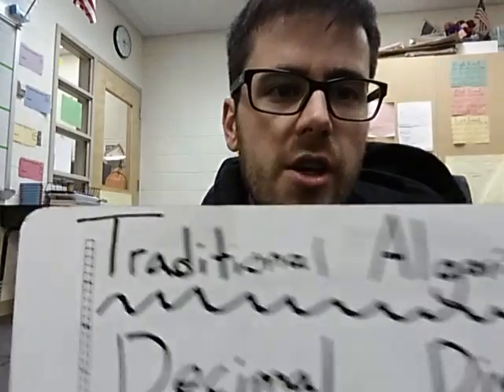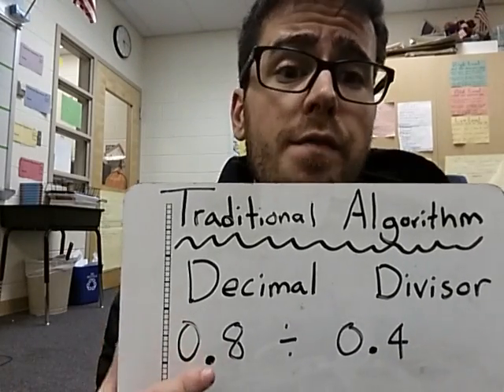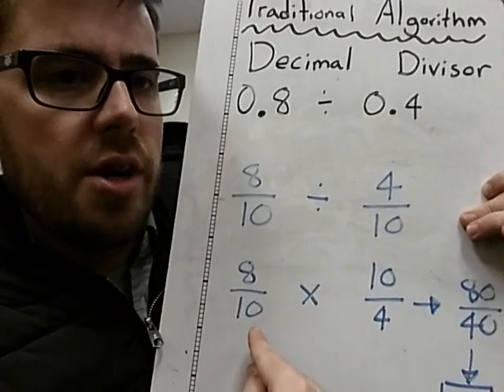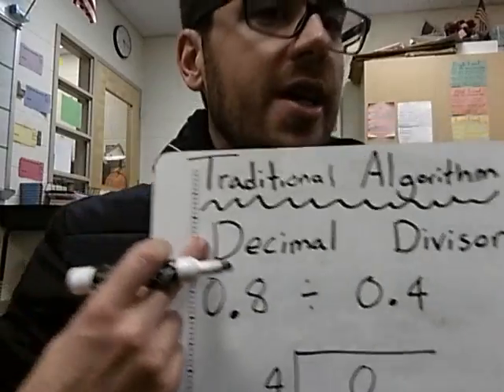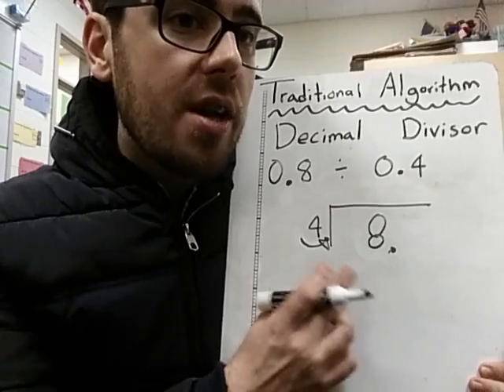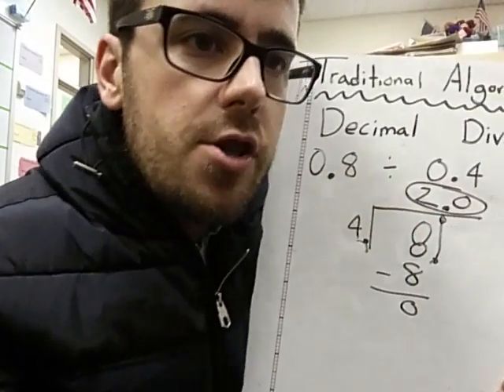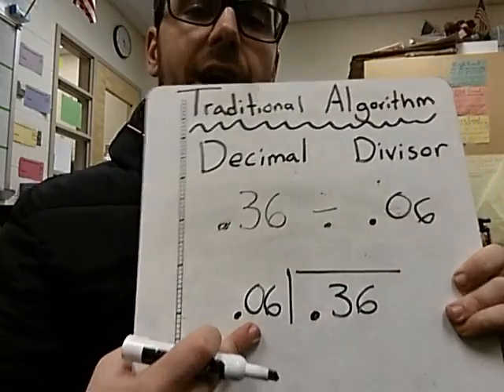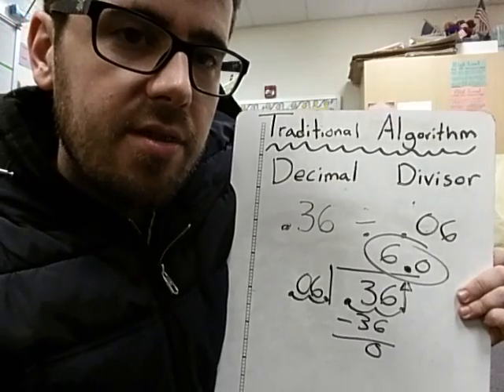Dividing Decimals by Decimals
Using the traditional algorithm as a strategy